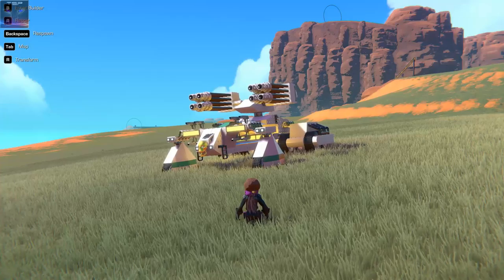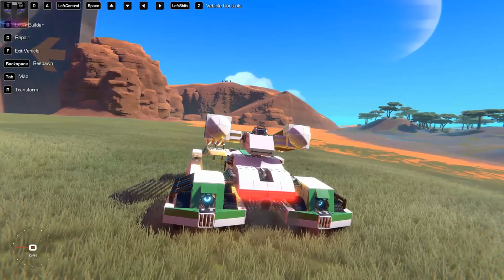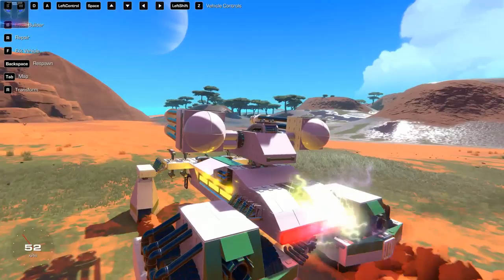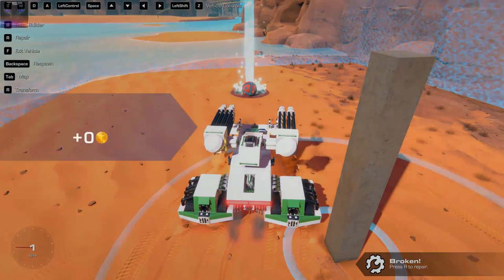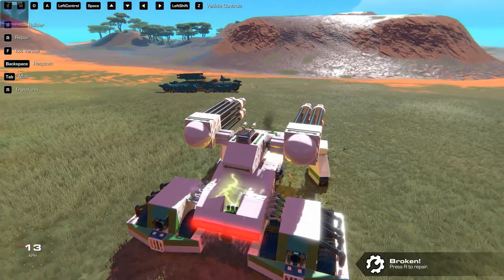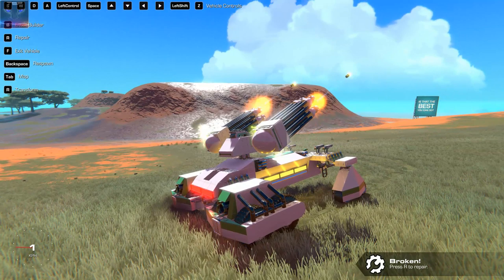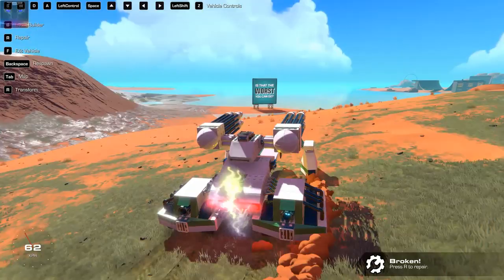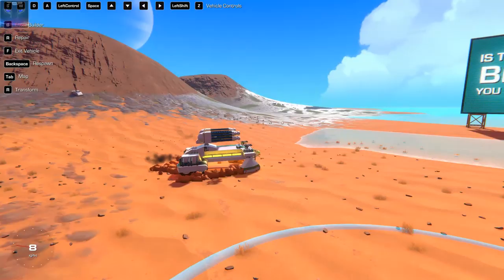Trailmakers #5 ► Futuristic Battle Tank Build & Funny Gameplay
Just a cool futuristic battle tank build made in Trailmakers
This tank is equipped with rapid fire plasma rifles and two 4 barrel main cannons!
It can blow anything away with ease. At front you also see terrifying golden skull to put fear into anyone who faces this behemoth!